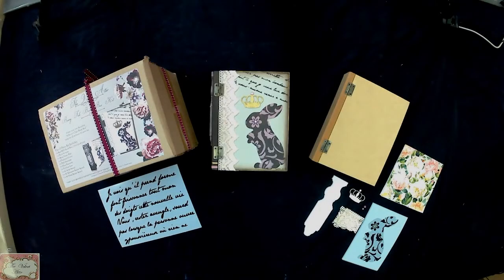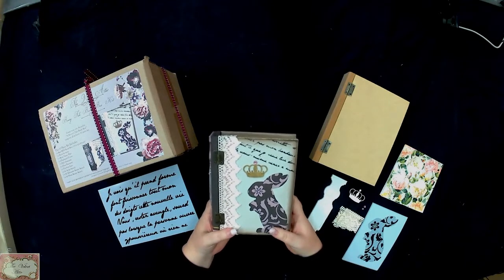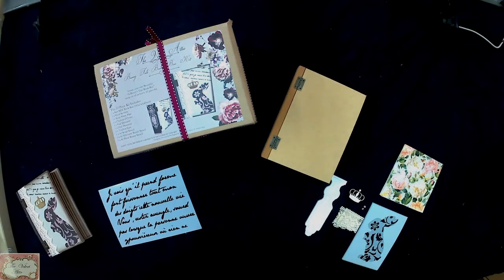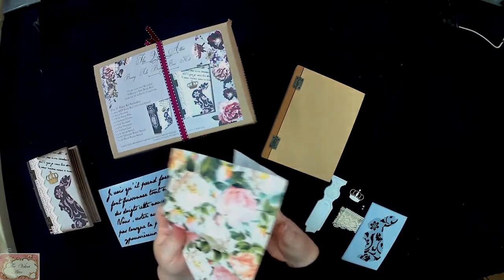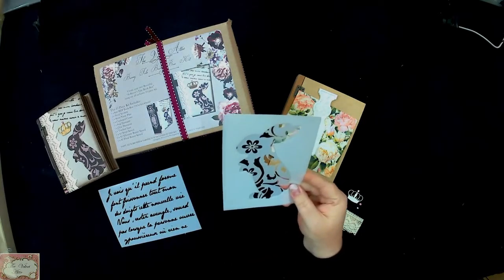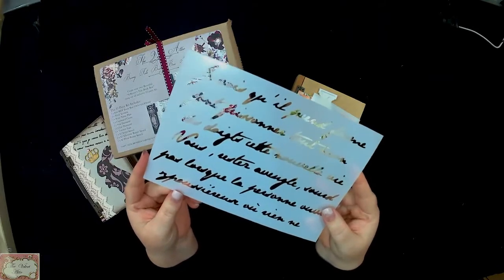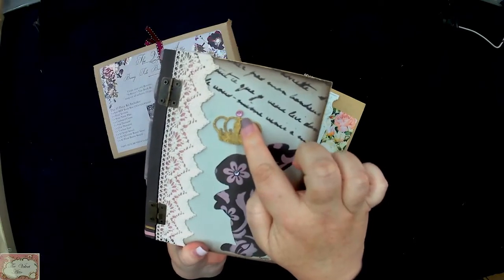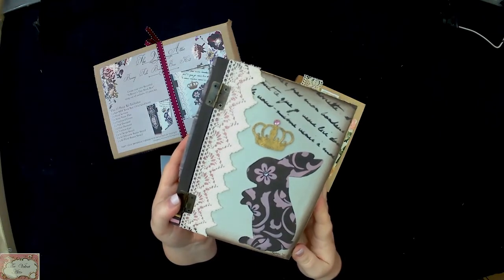The Velvet Attic "Bunny's Tale" Book Box Kit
Create your very own gorgeous "Bunny's Tale" Book Box with The Velvet Attic's Decorative Kit. This 10 piece kit can be given as a gift to someone special, taught in workshops & made with friends and family.

All products used in this video are available to purchase from ourselves.